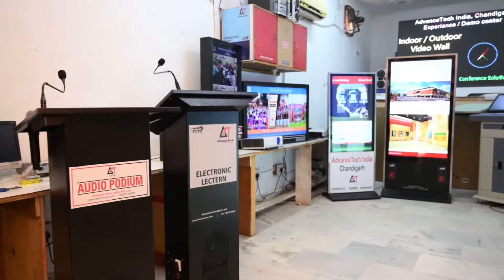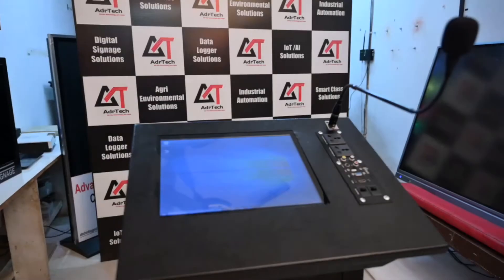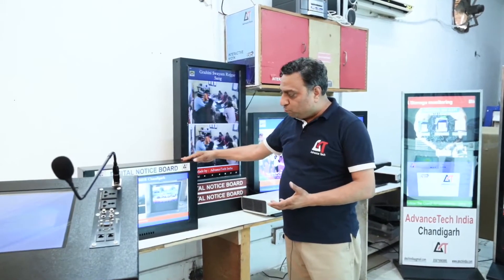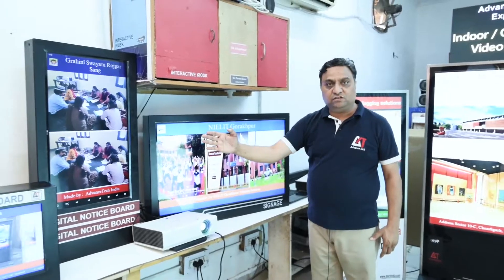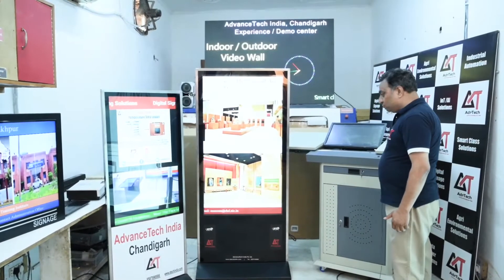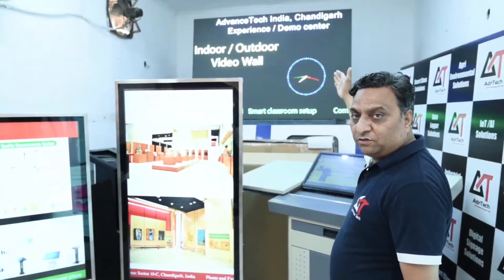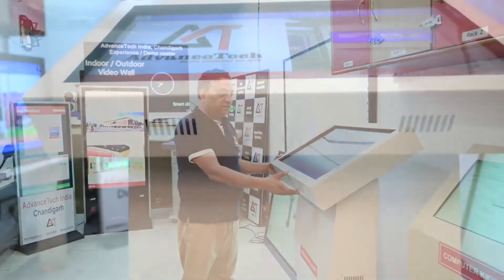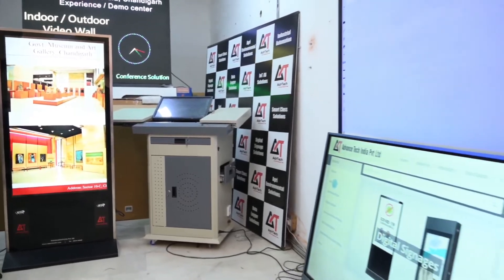Smart Classroom Solutions| Interactive Smartboard| Digital Classroom in School| Atech India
Gone are the days when you exposed yourself to dust from chalks or wasted your time cleaning the board again and again. AdvanceTech India Pvt Ltd presents a range of smart classroom solutions for your digital classroom. It can be used for both, digital classroom in school or for virtual classroom. The smart classroom solutions include interactive smartboard, digital podium, projector, digital notice boards, interactive kiosks and much more. Each product is customizable as per requirement.
Apart from schools and colleges, smart classroom solutions can be used in board rooms and corporate offices also. It enhances the overall teaching, training, and presentation experience.